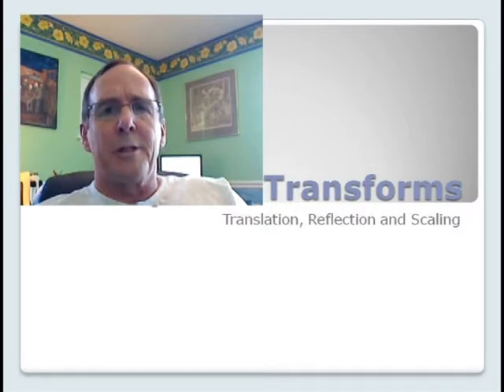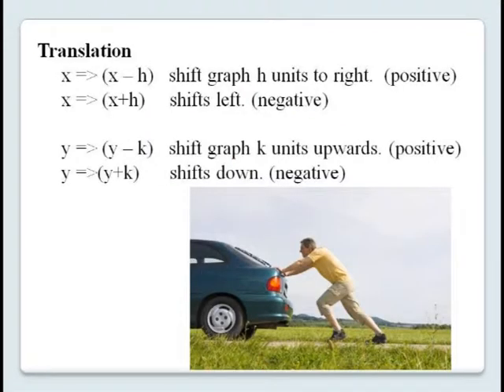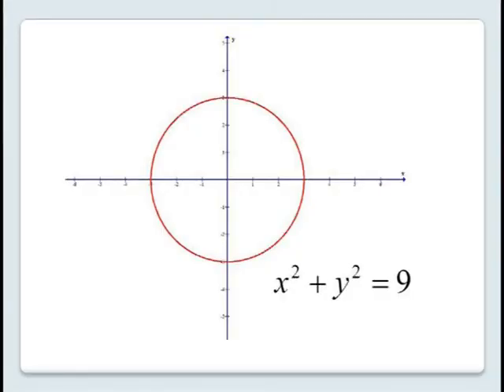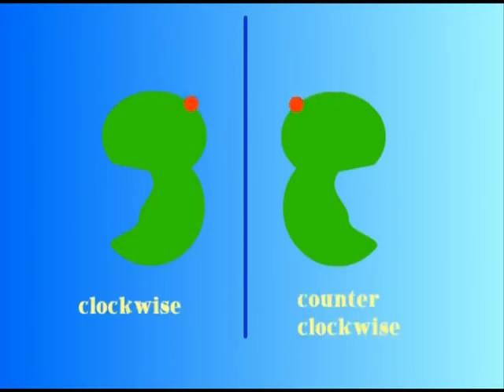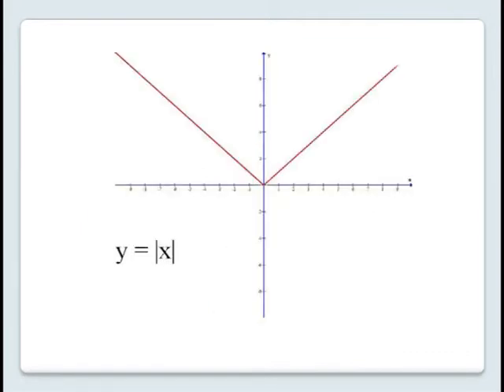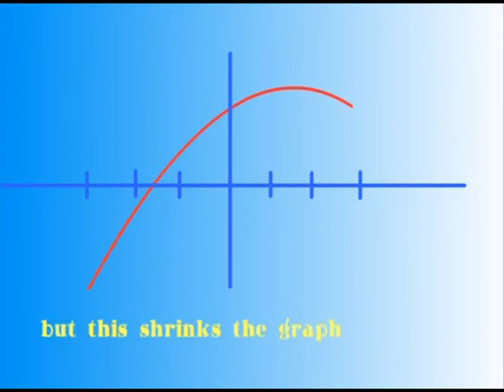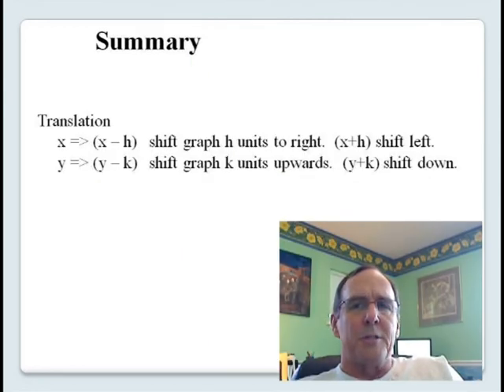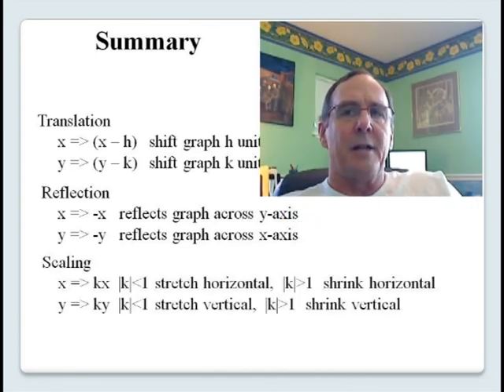Graphical Transforms - Translation, Reflection & Scaling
This video describes the three geometric transformations translation, reflection and scaling.  We show how to accomplish the result algebraically and give a number of examples.